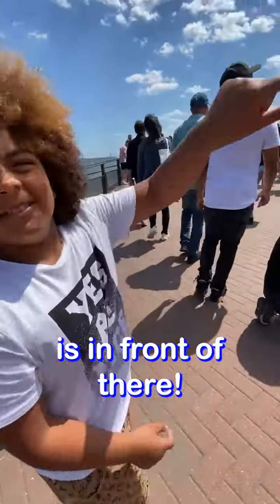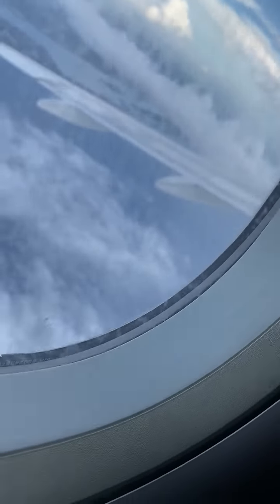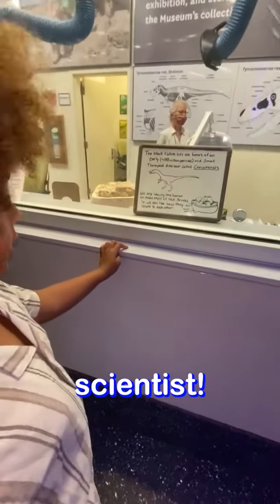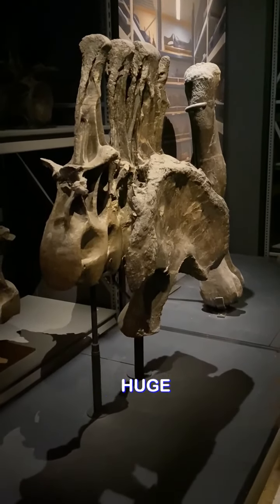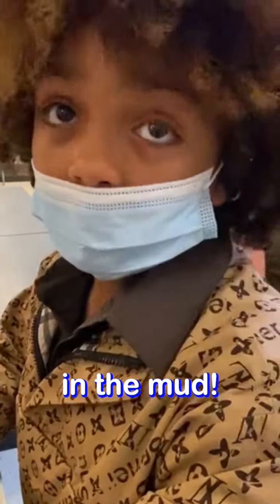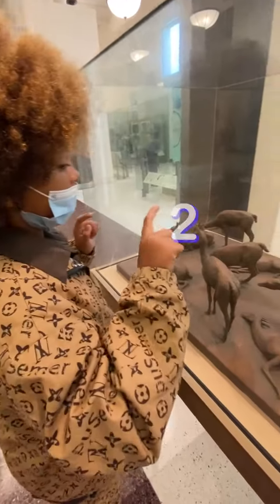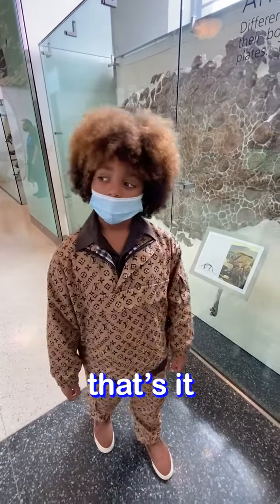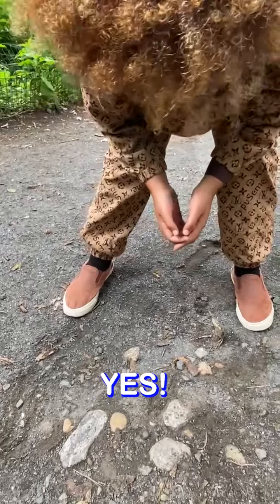Marvin's Epic East Coast Adventure: Uncovering The Secrets Of Washington & New York | Marvin's Life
In this video, we're going on an east coast road trip! We're hitting up Washington D.C. and New York City, and we're going to see some of the best attractions the East Coast has to offer!
From museums to monuments to beautiful scenery, we'll be marveling at all the amazing sights on this trip.
This is an epic road trip video that will take you on a tour of some of the best attractions and places on the East Coast! From monuments and historical sites to beautiful natural scenery, this video is a MUST watch for anyone planning a trip to the East Coast!

I'm flying to Washington & New York in the summer of 2022, visiting the Museum of Natural History, the Empire State Building, Trying Steak at a fancy restaurant, and much more.

Video Title: Exploring The Best Of The East Coast: Marvin's Washington & New York Adventure | Marvin's Life

This video has information about Exploring The Best Of The East Coast: Marvin's Washington & New York Adventure. But also it also covers the following topics:

East Coast Travel Vlog
Washington Dc Attractions
New York City Landmarks

👉  The Big Man visited for Super Bowl; Marvin is cooler than Peppa Pig, period! |Marvin's Life

✅  About Marvin's Life.

We are a mixed family living in Florida, United States. Follow me, Marvin, my Mom, Dad, and dog Max, and see all the cool things we do, challenges, and awesome things I got to experience.

We are all about the experiences life has to offer. WE ALL LIVE HERE AND NOW! I would love to have YOU follow the US to share life with us.

© Marvin's Life